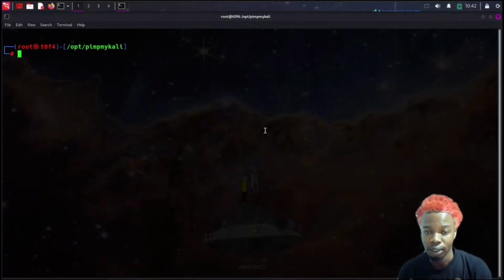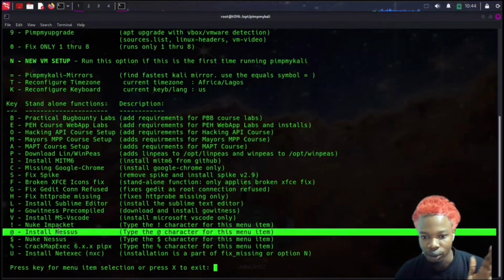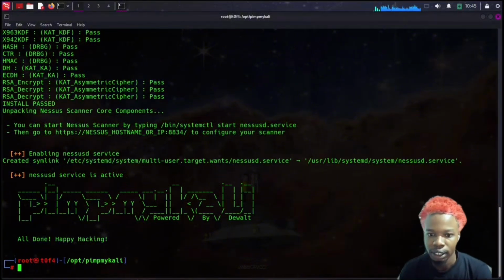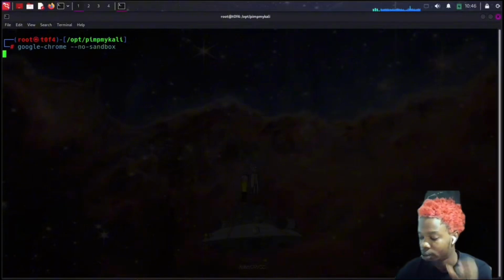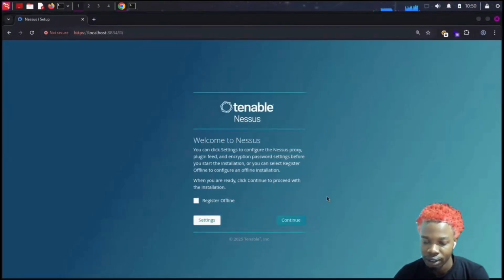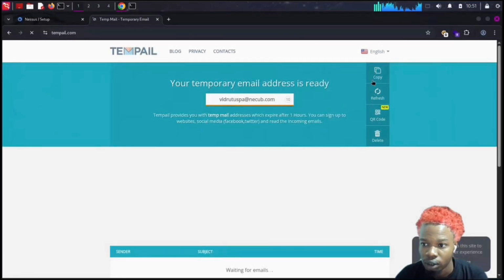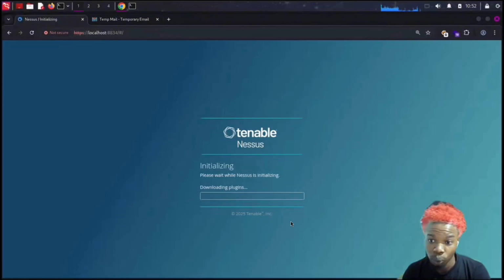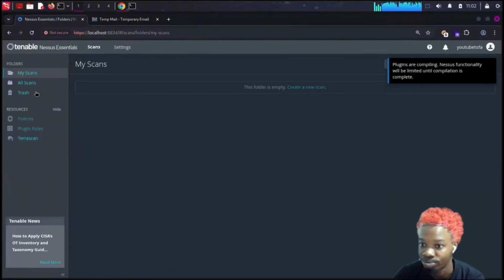Install Nessus on Kali Linux with PimpMyKali (Quick & Easy Guide)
In this video, I’ll walk you through how to download, install, and set up Nessus on Kali Linux using PimpMyKali.

Nessus is one of the most powerful vulnerability scanners used in penetration testing and security assessments. With PimpMyKali, the installation process becomes a lot smoother and hassle-free.

 What you’ll learn:

1. Using PimpMyKali to install Nessus

2. Accessing Nessus in your browser

4. Downloading and updating plugins

Perfect for beginners and security professionals looking to speed up their workflow.

shout out to Dewalt for PMK